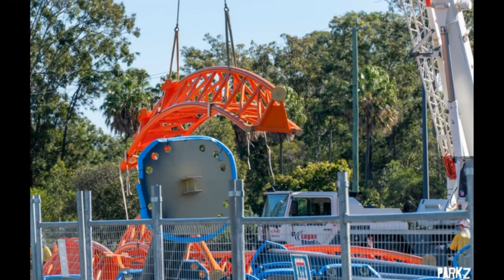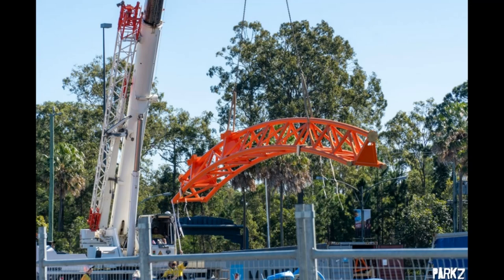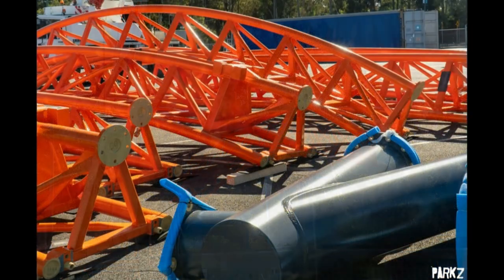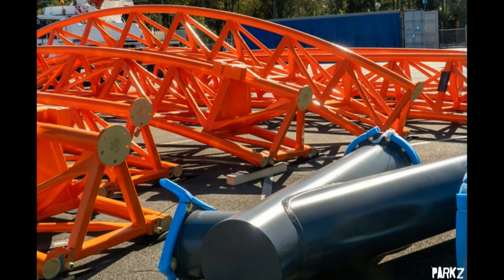Track Pieces Have Officially Arrived Onsite For Dreamworld's New Mack Launch Coaster For 2020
On this episode of Theme Park Newsroom, I'll be sharing new updates on Dreamworld Australia's new Mack Launch Coaster for 2020, as news website Parkz reveals that orange coloured track is now onsite. I'll be sharing my thoughts on the project and also share all the statistics of the coaster for our channel newcomers.